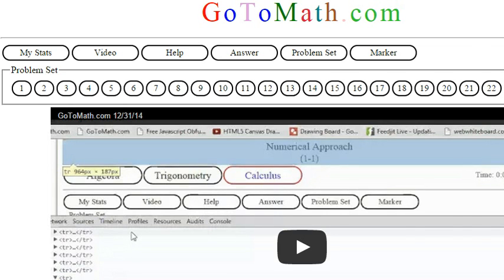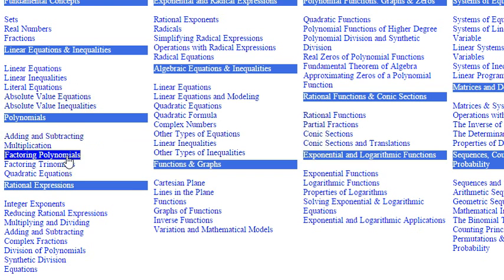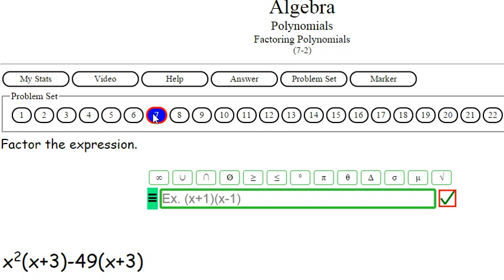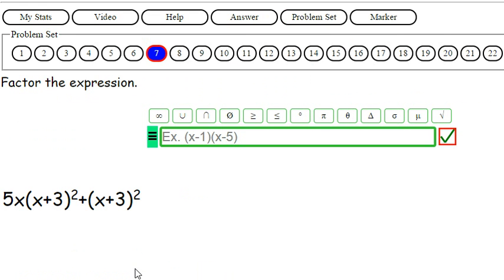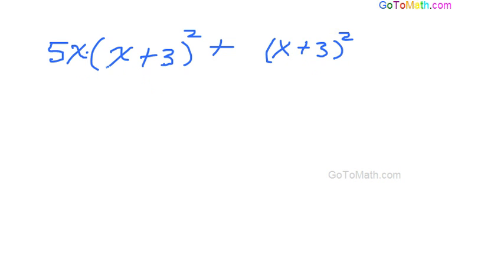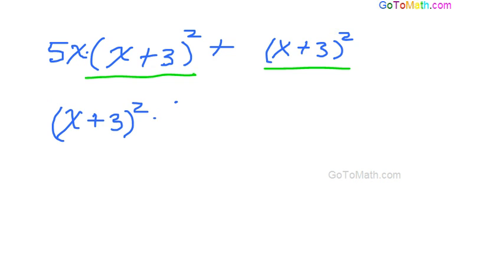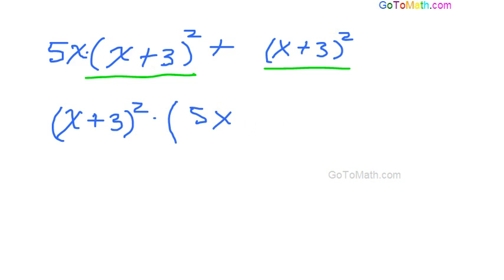Algebra Factoring Polynomials b7p1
Algebra Factoring Polynomials
GoToMath.com